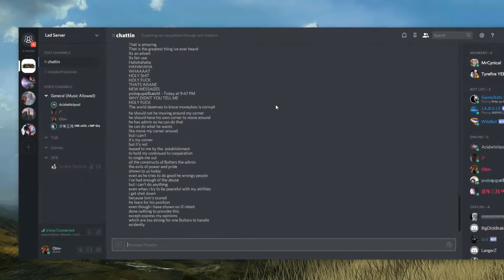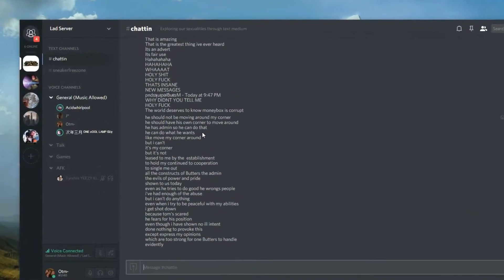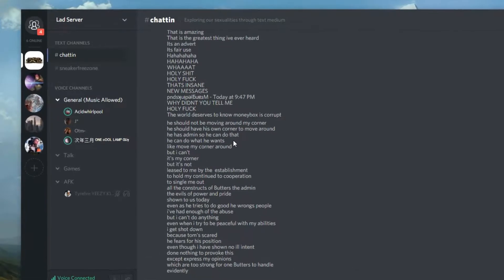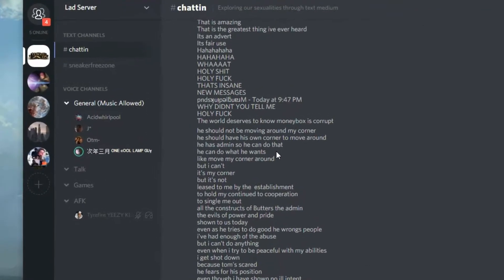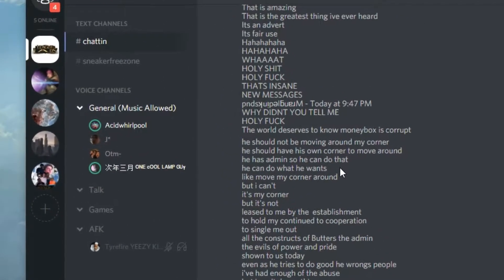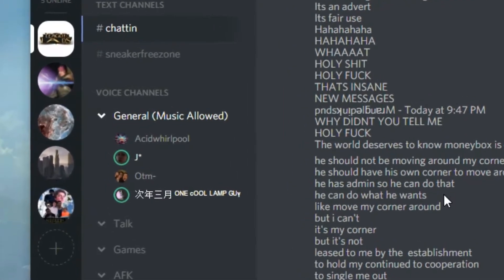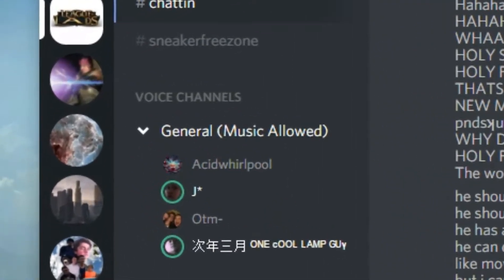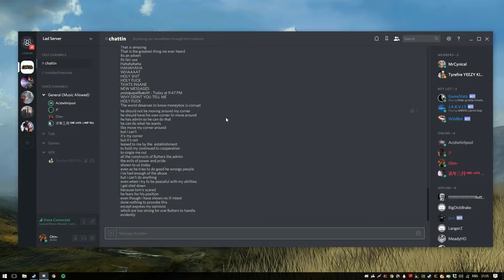dicksword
this is what we do 90% of the time